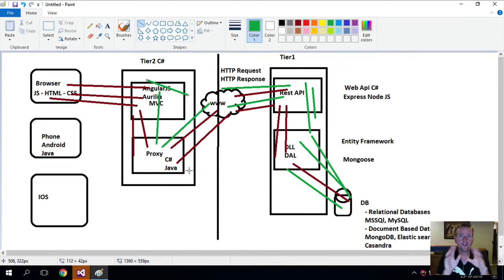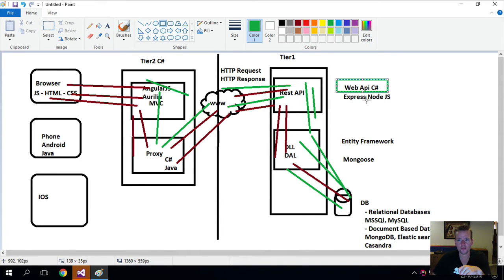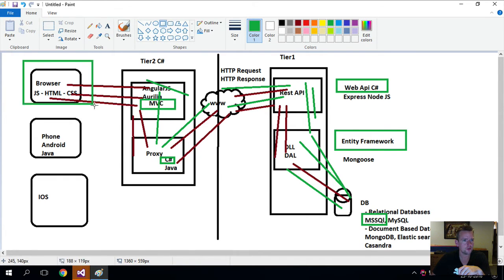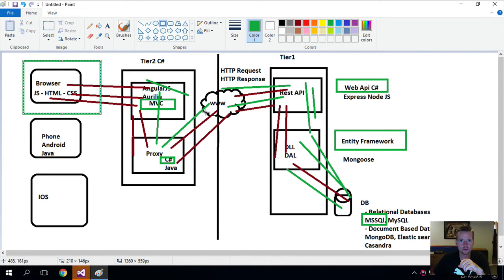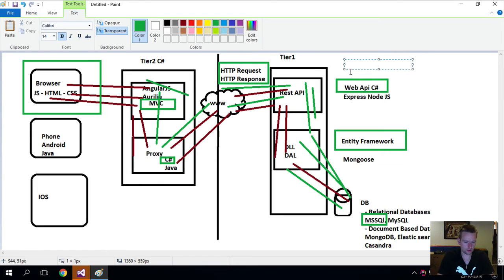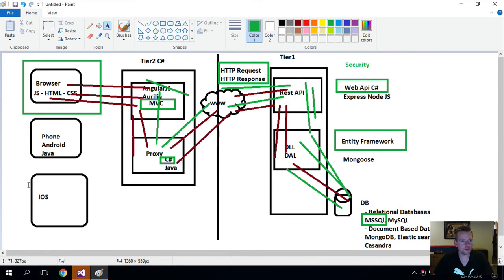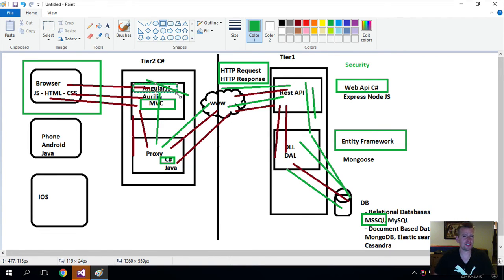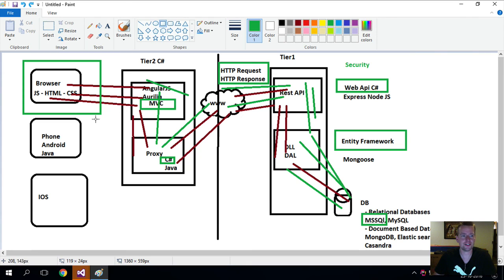Rest API using .net Web API - 2 Tier Application - CSharp